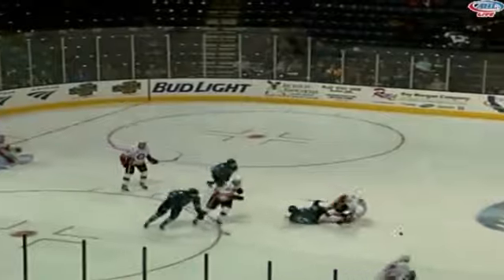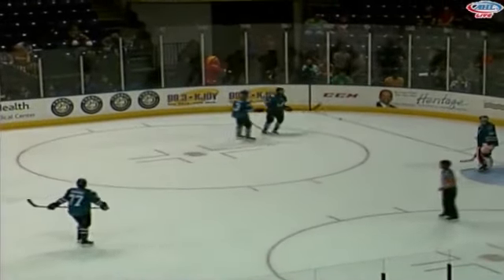HIGHLIGHTS: Stockton 1 vs. San Jose 4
Derek Grant scored a highlight reel goal but the Stockton Heat fell to the San Jose Barracuda on 10/15/15 by a 4-1 final.